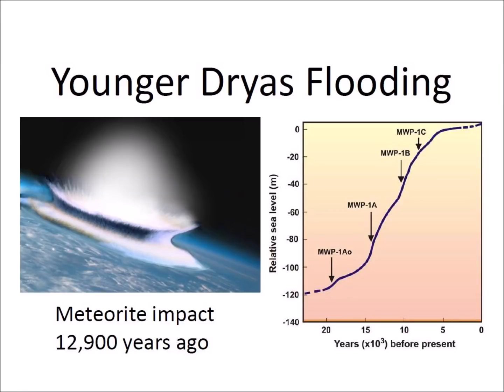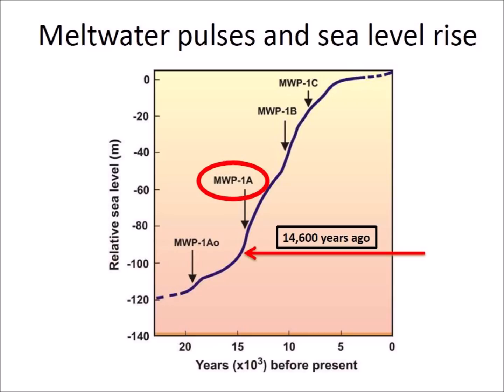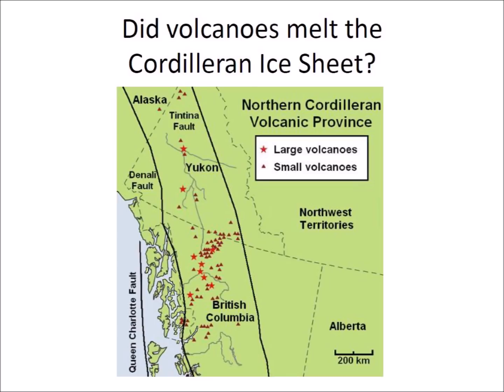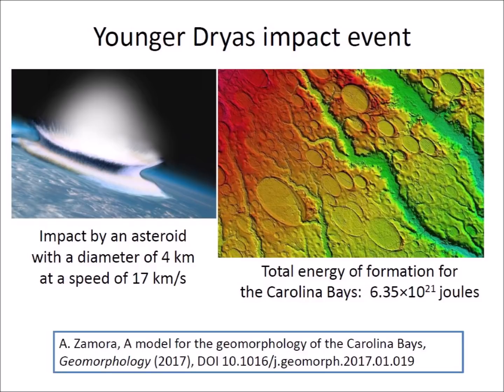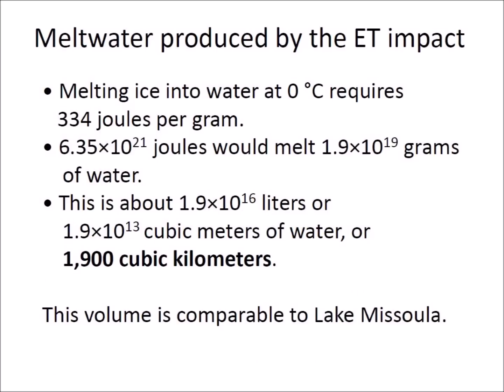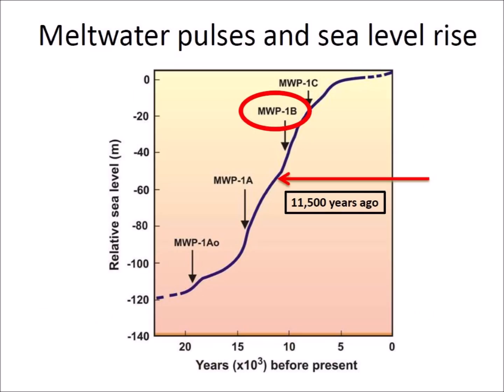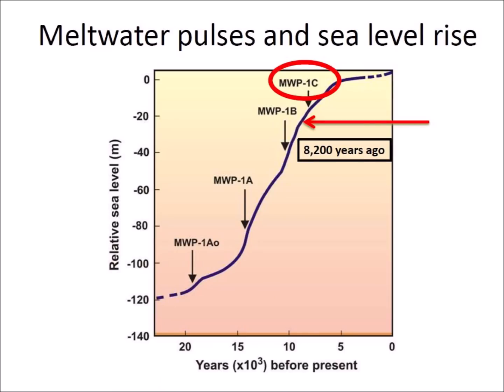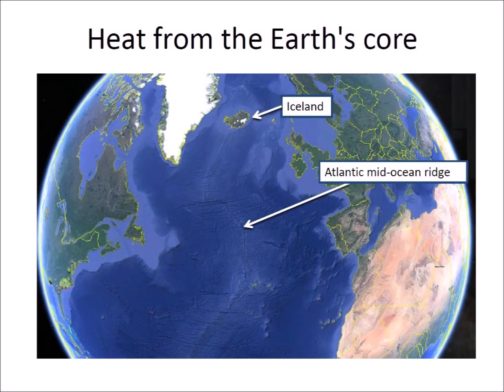Younger Dryas Flooding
This video discusses the flooding associated with the meteorite impact 12,900 years ago.

Since the video was posted in 2018, new evidence for the source of Meltwater Pulse 1B was published in 2020.  The authors propose that melting of the Svalbard-Barents Sea ice sheet was responsible for the MWP-1B.

Tian, S.Y., et al., Deglacial–Holocene Svalbard paleoceanography and evidence of meltwater pulse 1B, Quaternary Science Reviews, Volume 233, 1 April 2020, 106237